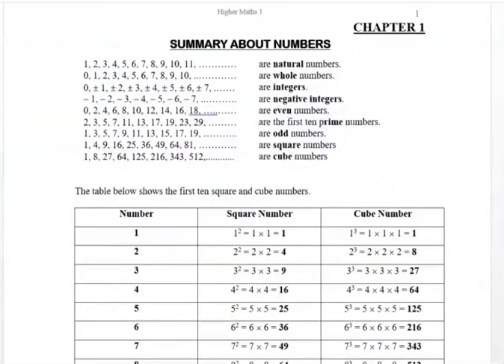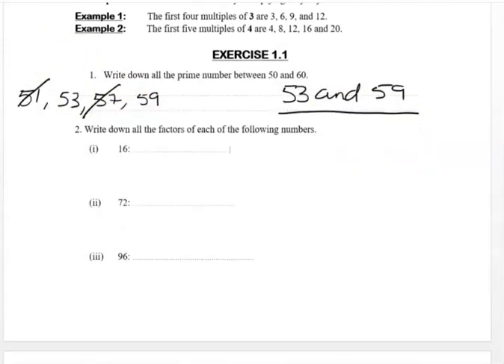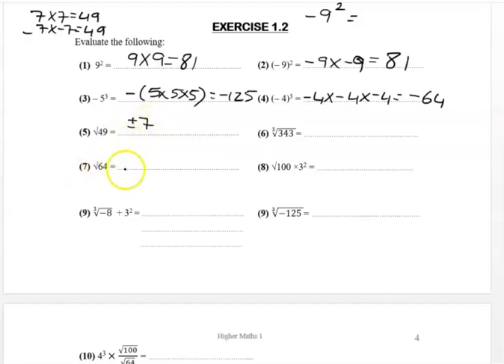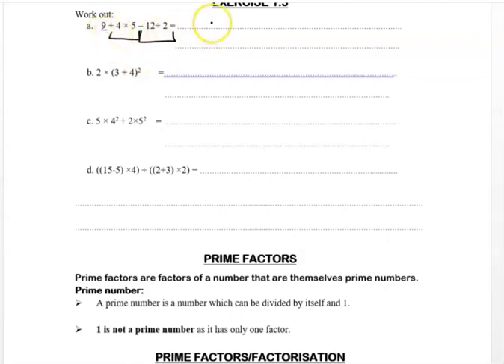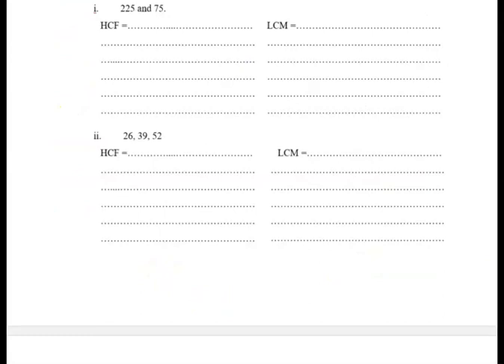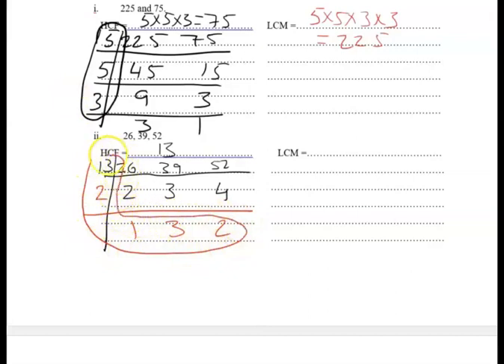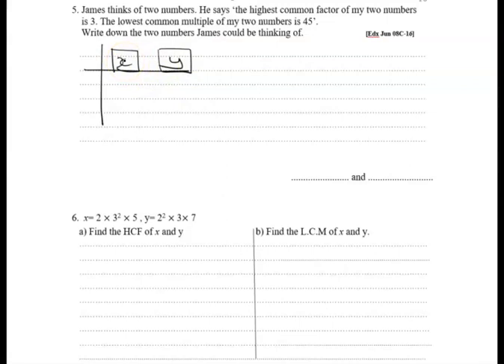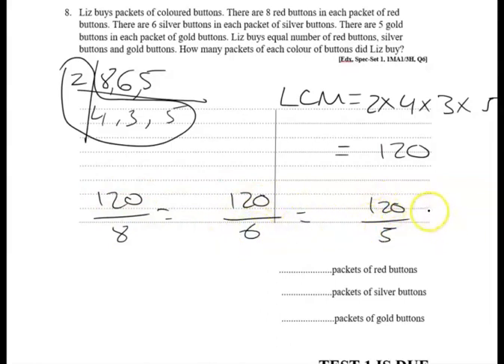GCSE MATHS - HIGHER 1 - Chapter 1